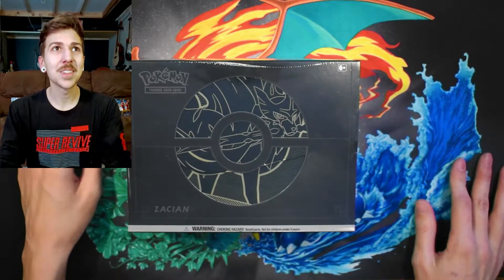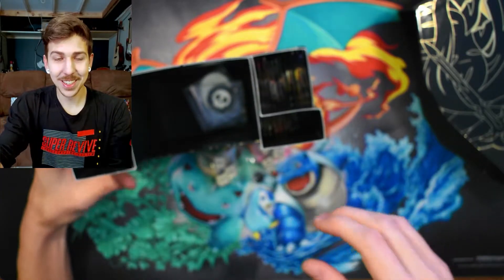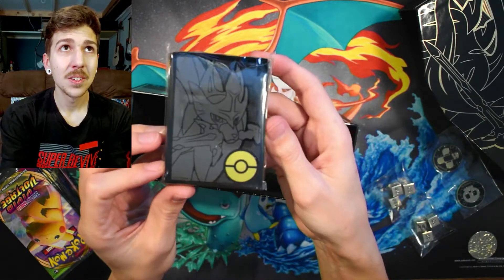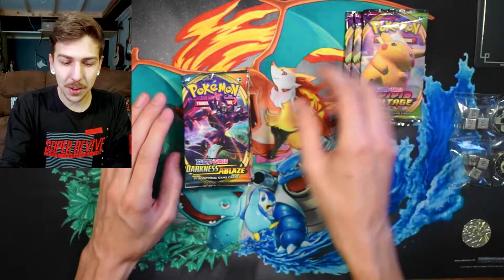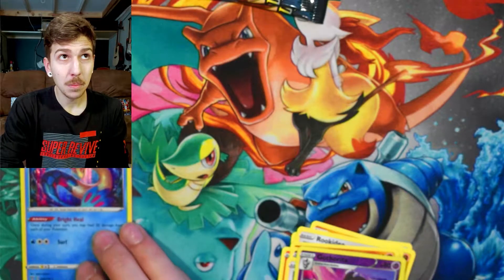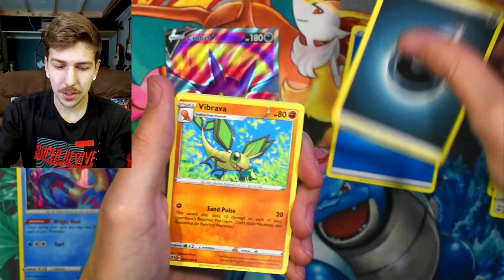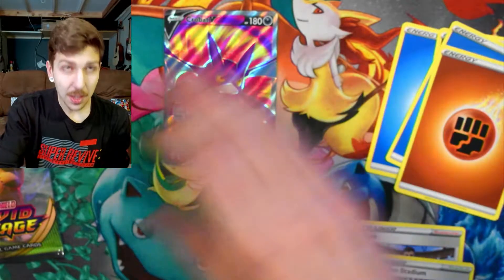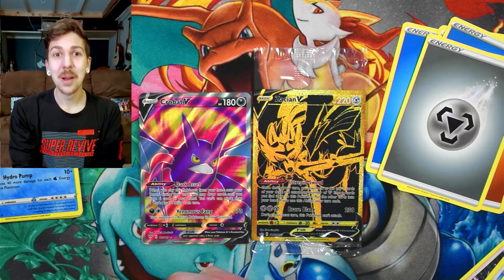[SPECIAL] ZACIAN ETB PLUS!! - Unboxing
First Pack Cracked at 7:25
Unboxing The Zacian Elite Trainer Box PLUS!

Music
Rexx Final Battle - July
Perfect Muse - Black Goldie
Living Pulse - The Chapman Run
Manos Mars - The Tunning

Edited w/ Filmora9